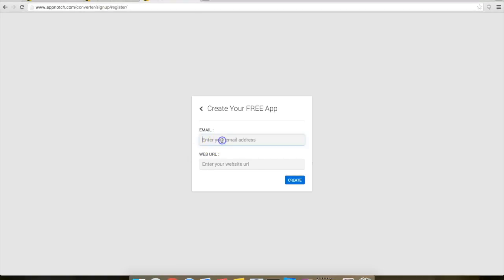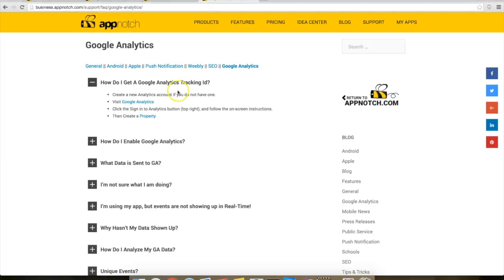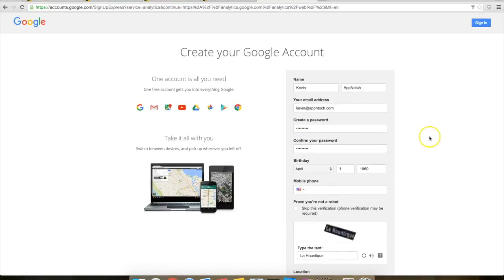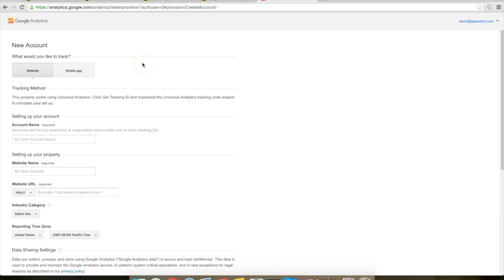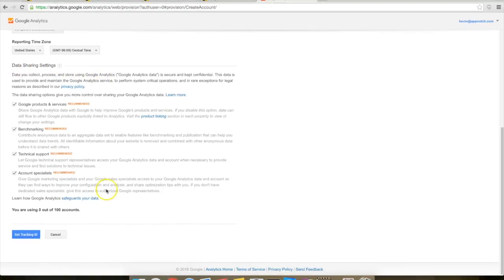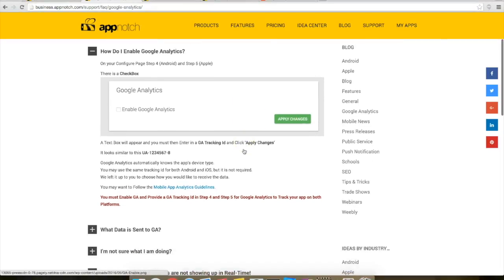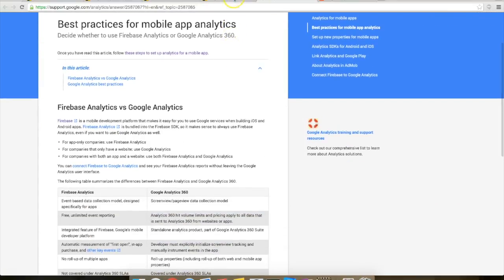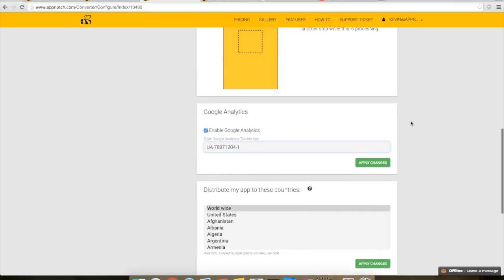AppNotch Analytics - Part 1 - Setup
AppNotch Analytics - Part 1 - Setup. How to set up a Google Analytics Account. Create a Property (Tracking Id), and add analytics to your app